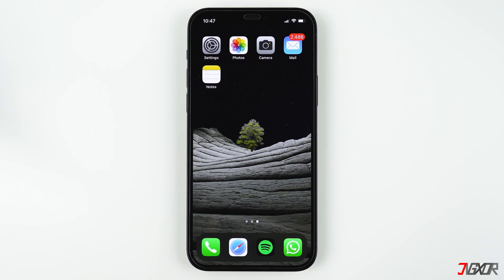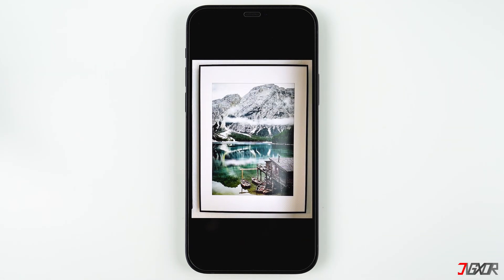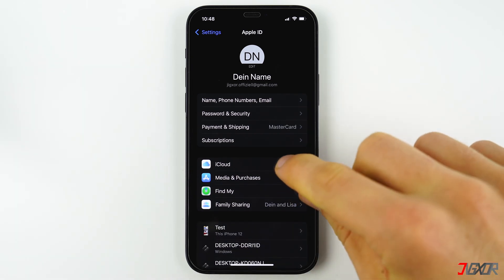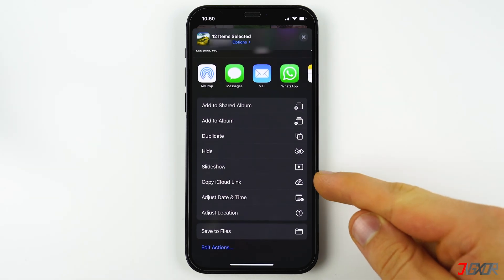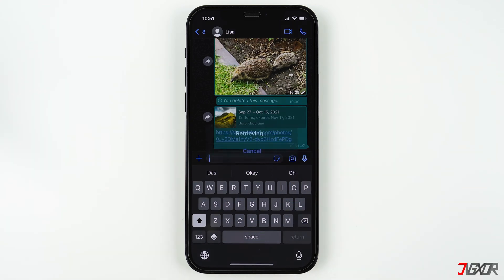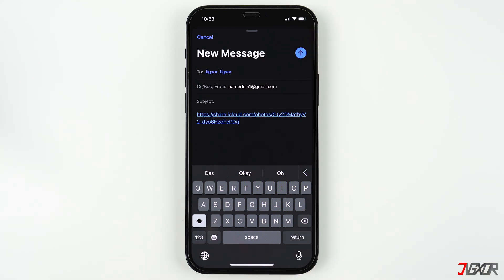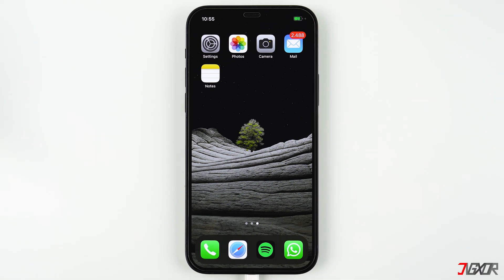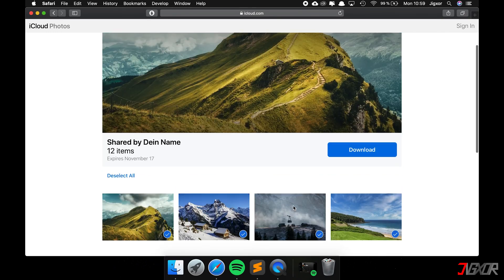Send High Quality Videos/Images in WhatsApp iPhone!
Your pictures and videos are compressed in WhatsApp and have bad quality after they have been sent? In this video I'll show you how you can keep the original quality and send data without any quality loss. Your Jigxor

Most important links:
| How to use shared albums

Timestamps:
00:00 | Necessary settings
00:52 | Create link
02:14 | Download photos/videos

Video: 126